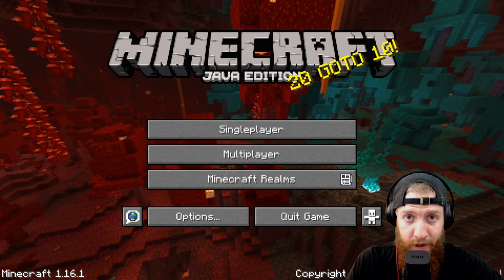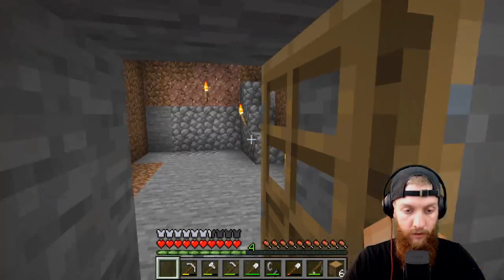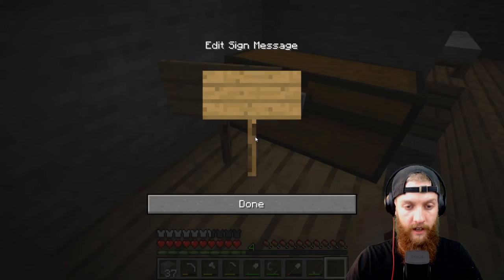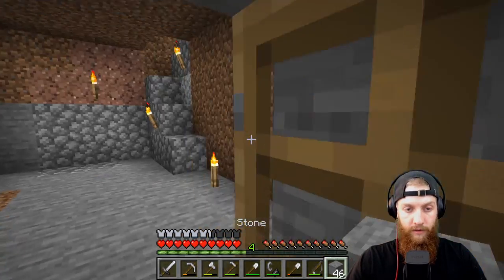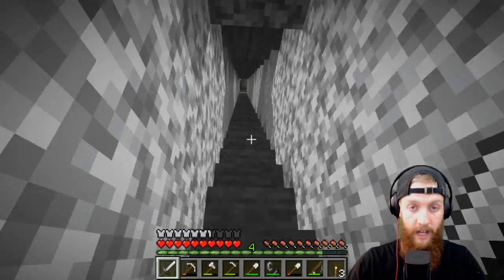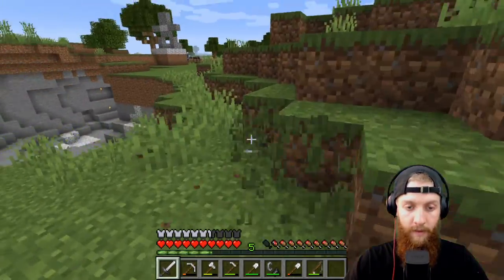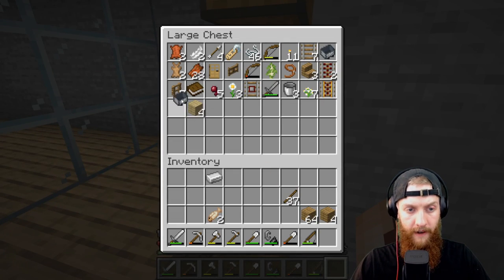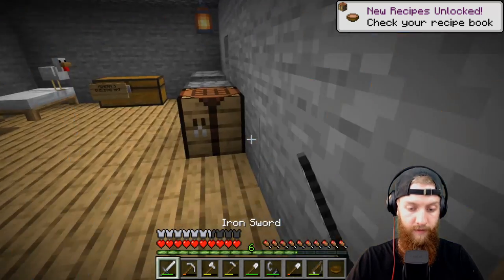Vanilla Minecraft PT 8 NEW GLASS WALL, LANTERNS, FENCES!!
Welcome to part 8 of my Vanilla Minecraft play through. In this episode we moved some things around in the base and built a nice glass wall to separate our fishing pond/pool from the rest of our base. We also added more Lanterns in the base and started putting fence around the big garden! Thanks for stopping by! :) If you have any suggestions for a name for our chicken leave them in the comments please!